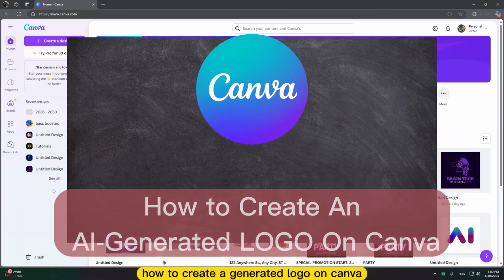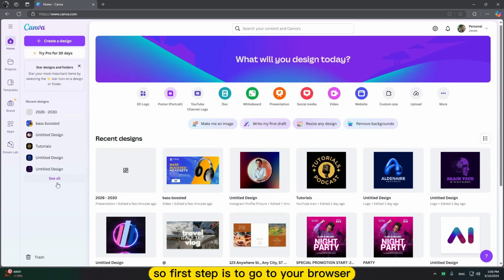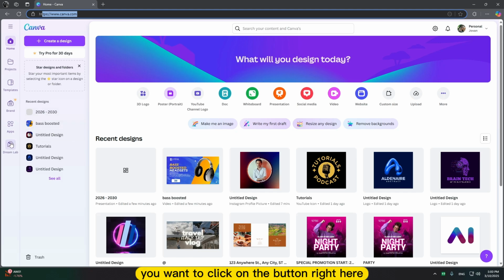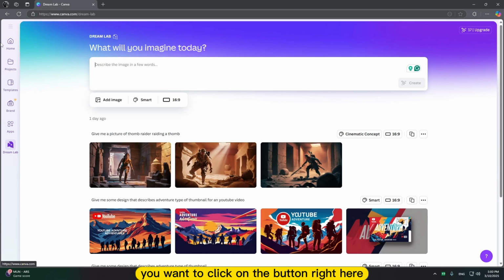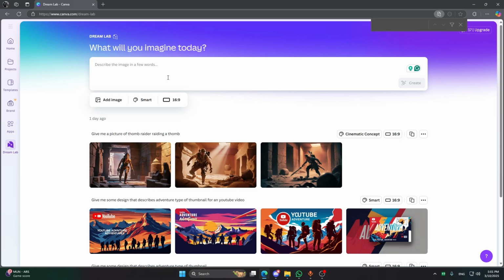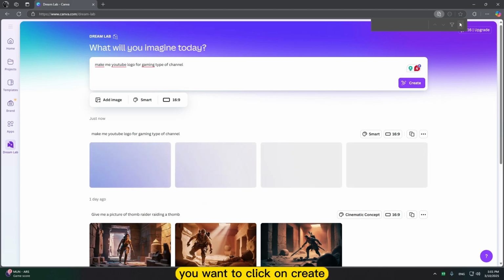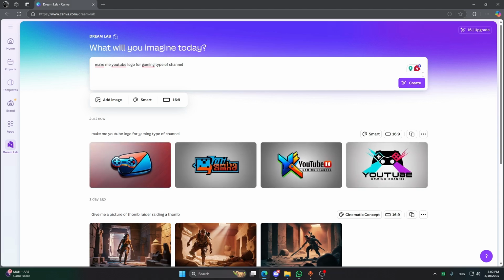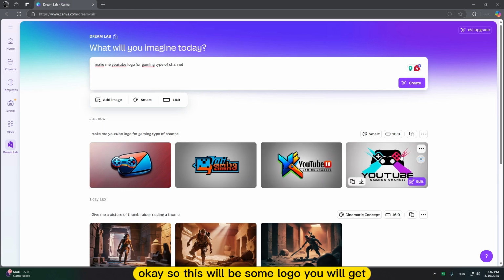How to Create An AI-Generated LOGO On Canva [FREE]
How to Create An AI-Generated LOGO On Canva

Want to design a unique AI-generated logo using Canva? In this video, I’ll show you step-by-step how to use Canva’s AI tools to create a professional logo for your brand, business, or personal project—no design skills needed!

In this video, you’ll learn:
✔️ How to access Canva’s AI logo generator
✔️ How to generate a unique logo using AI prompts
✔️ How to customize colors, fonts, and icons
✔️ Best export settings for high-quality logos